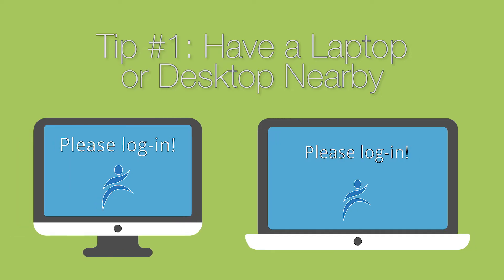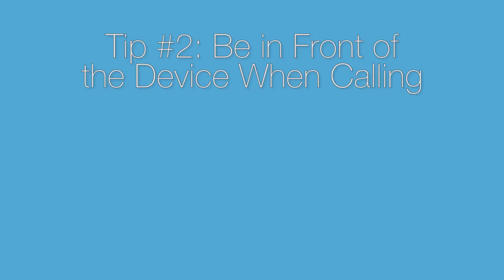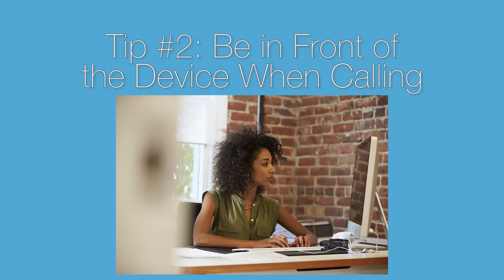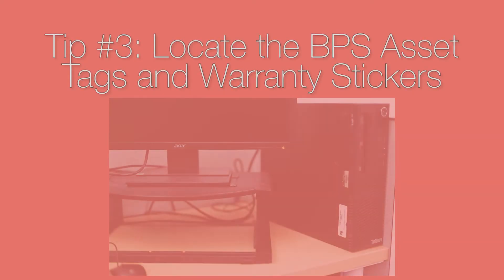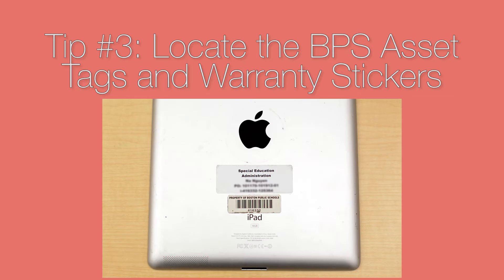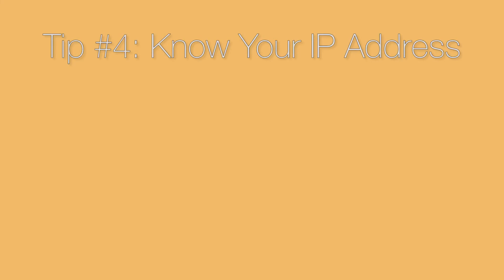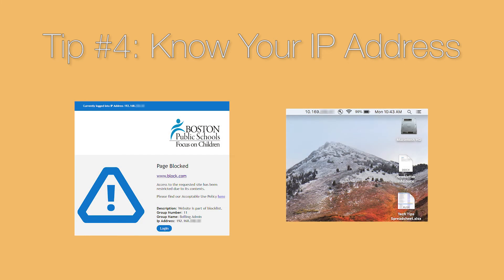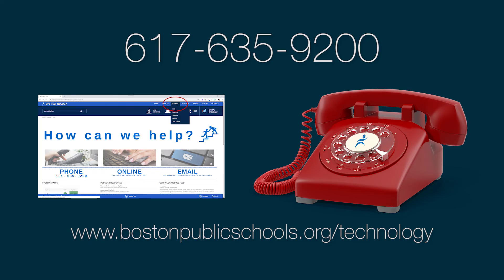Be Prepared When Calling the Helpdesk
Sign up for the Monthly Digital Learning Newsletter email and click JOIN GROUP!